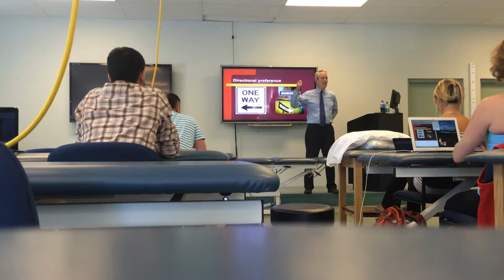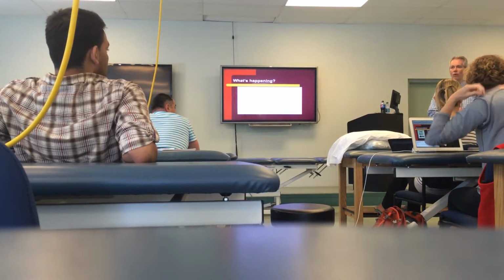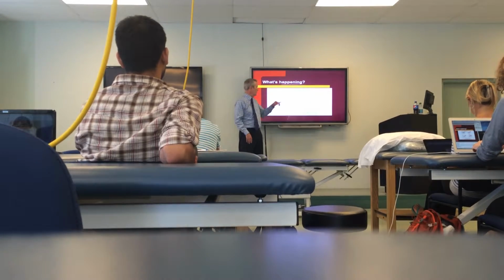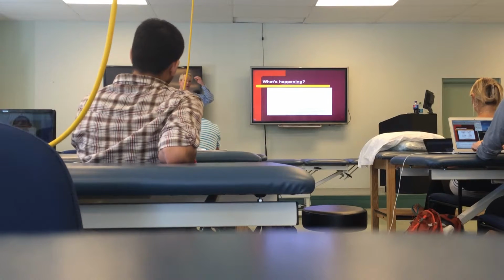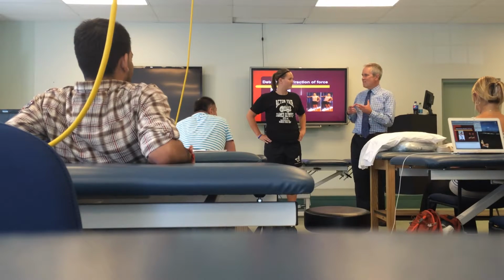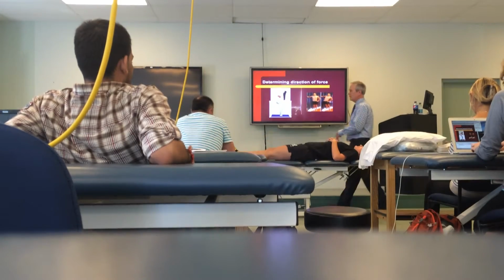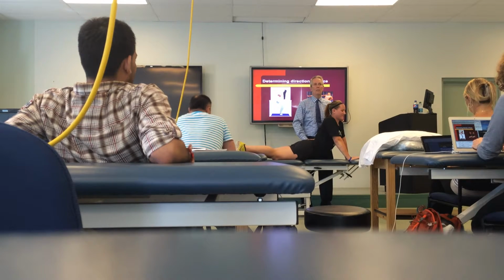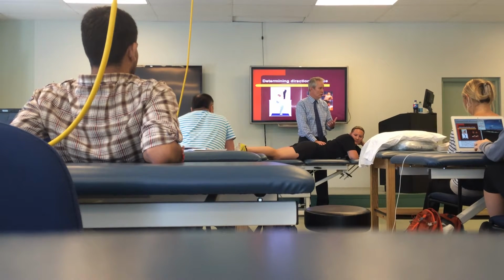O sullivan Mckenzie Lab 9/17/14